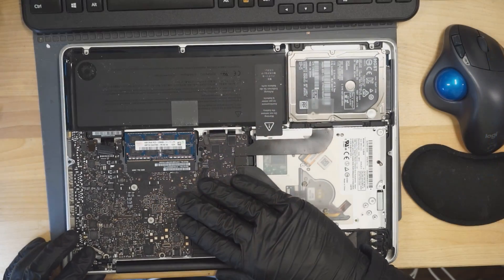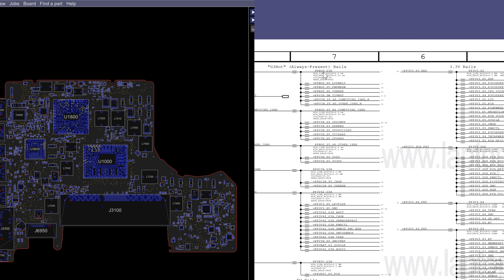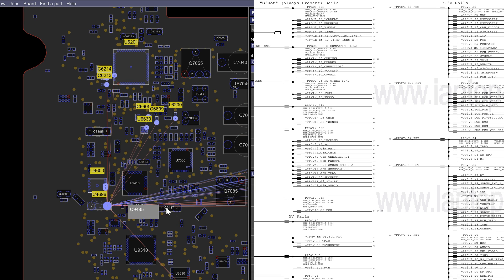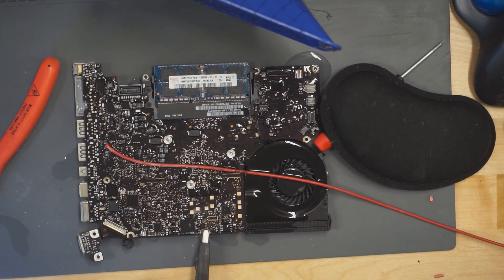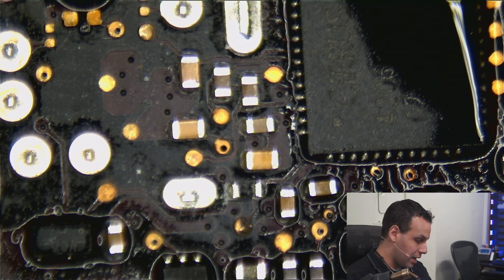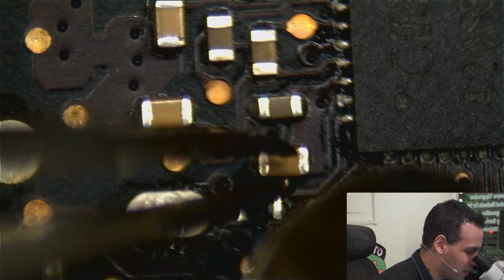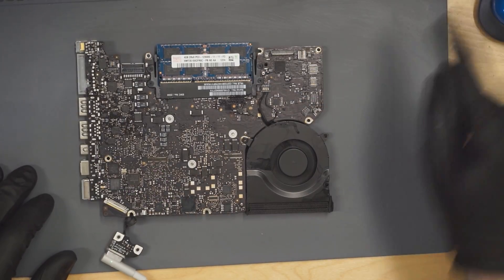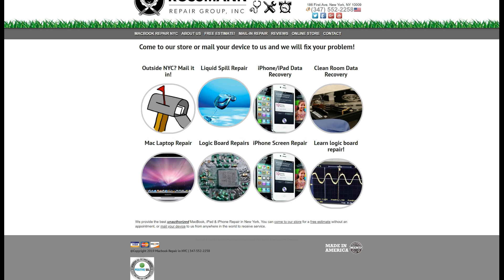820-3115 A1278 Macbook Pro not turning on logic board repair